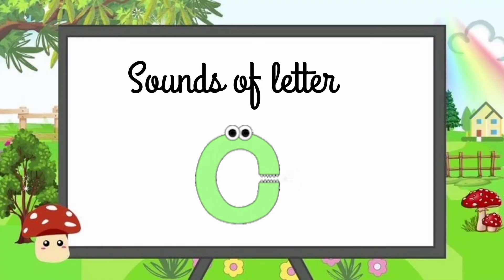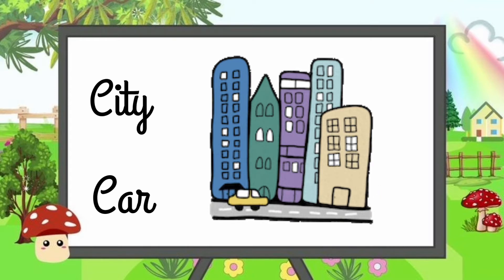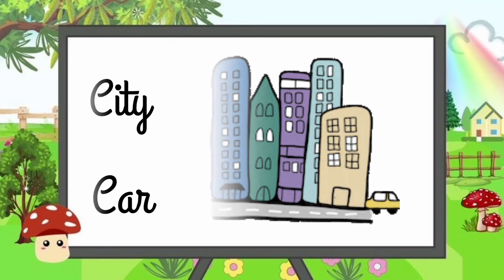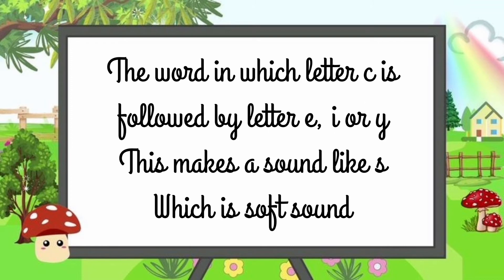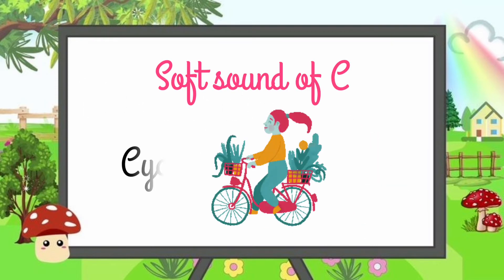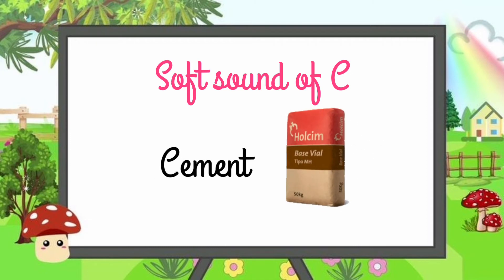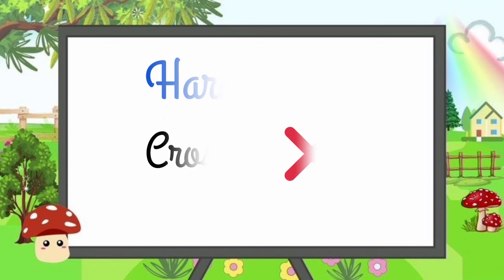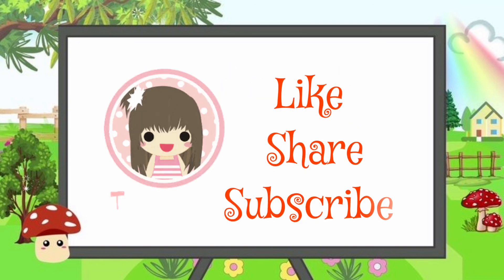Sounds of letter c | Letter C Phonics | Grade 3 English lesson | BASICS